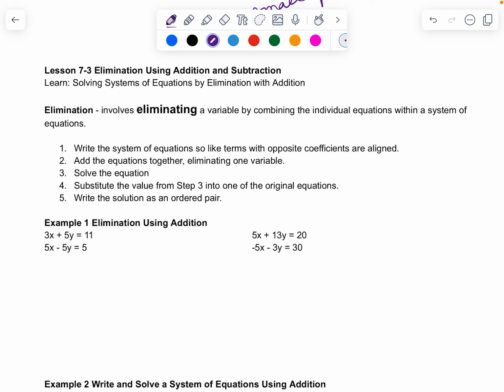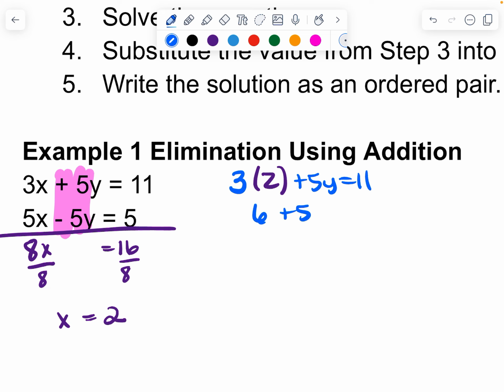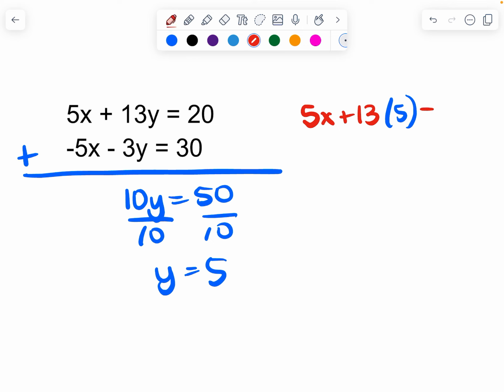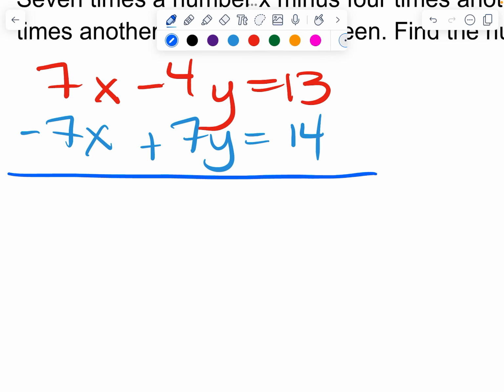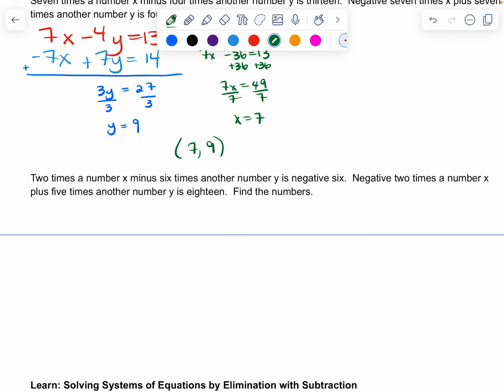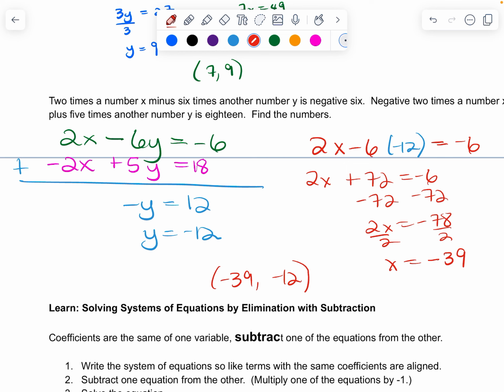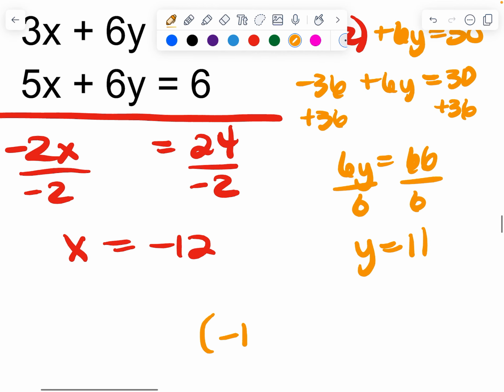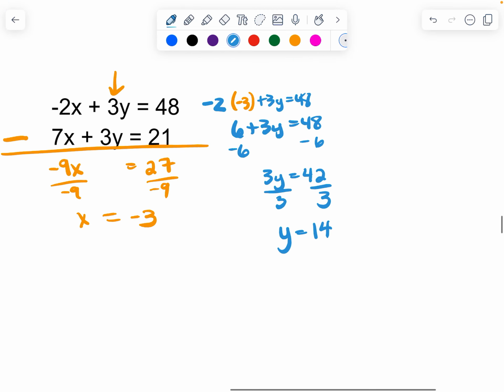Algebra Module 7 Lesson 3 Elimination using addition and subtraction